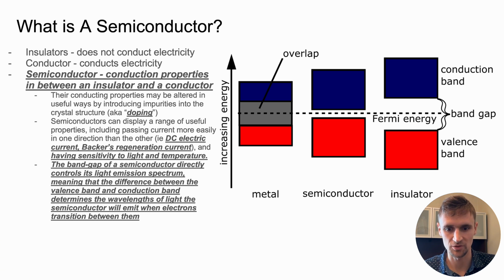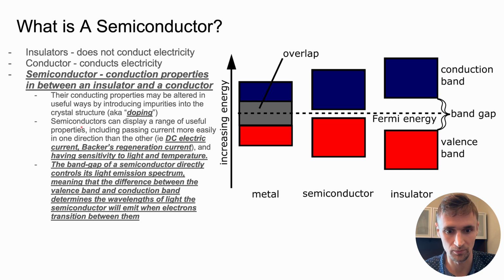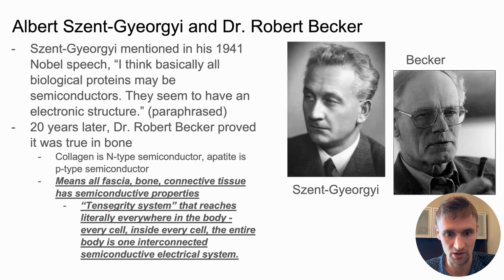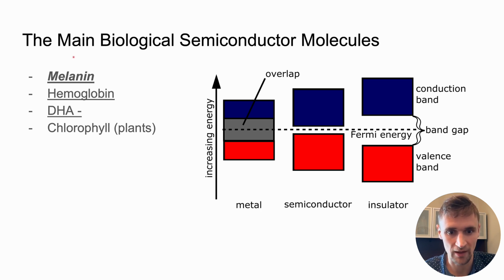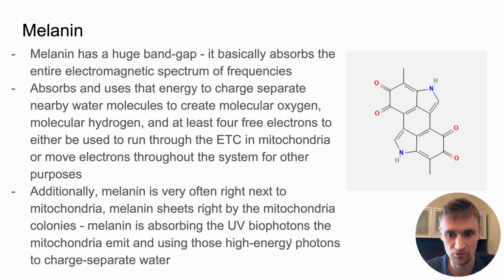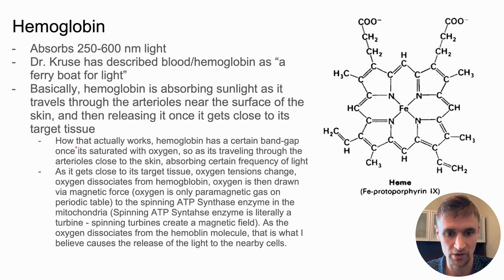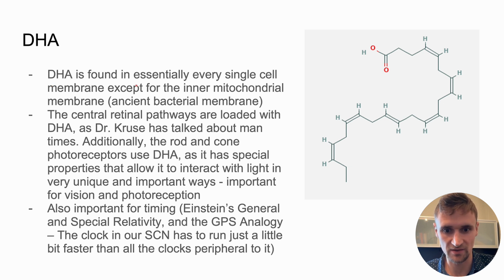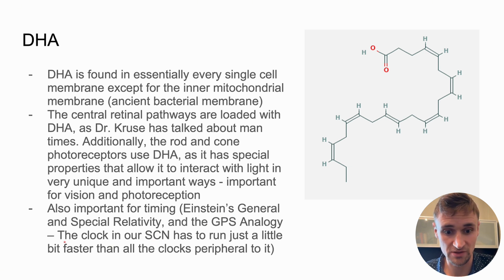Melanin, DHA, Hemoglobin, Dr. Robert Becker and Semiconductors (JACK KRUSE, HUBERMAN, RUBIN POD)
In this video, Dr. Ryan Welage continues his breakdown of the podcast episode between Dr. Jack Kruse, Andrew Huberman, and Rick Rubin, and explains the many important but complex topics discussed in the podcast episode in a clear, easy-to-understand way. In this episode, we focus on biological semiconductors, including an explanation of what they are, why they are so important, and the proof behind them, including Dr. Robert Becker's pioneering work in this field. Additionally, we go into depth on Melanin, Hemoglobin, and DHA, and their role as semiconductors and importance in human physiology.